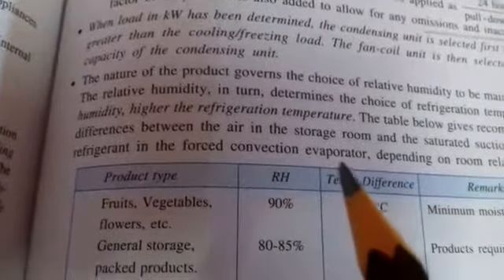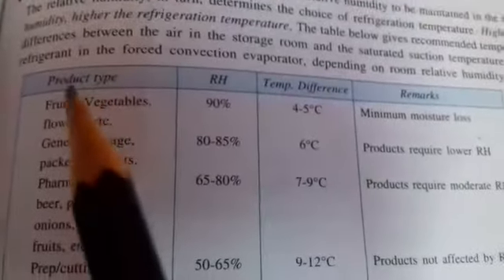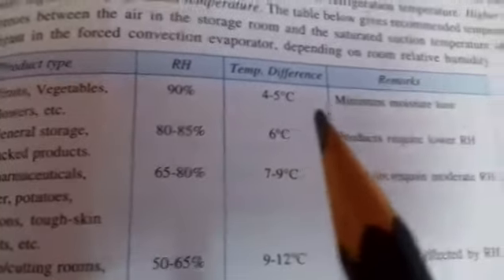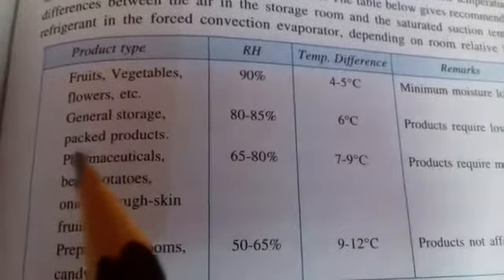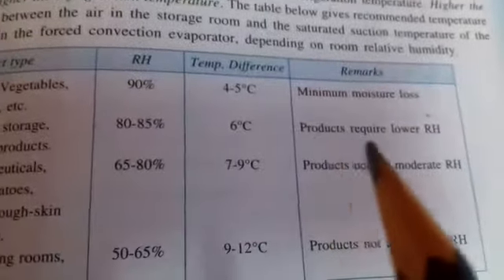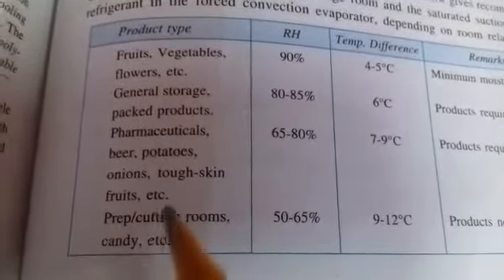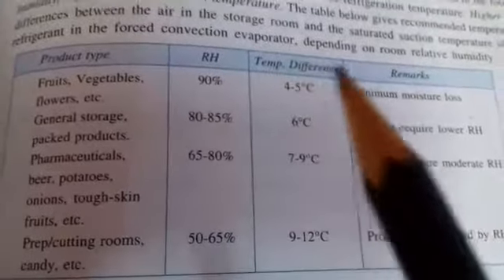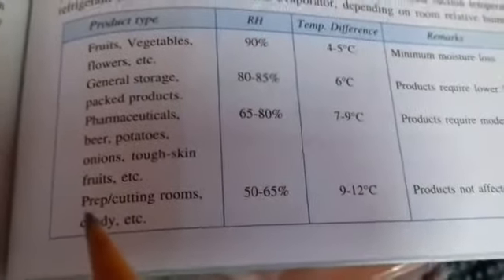Design Of A Cold Storage (A topic from Refrigeration & Air Conditioning)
By Devendra Nath Srivastava
(Assistant Professor)
Buddha Institute of Technology,
GIDA, Gorakhpur